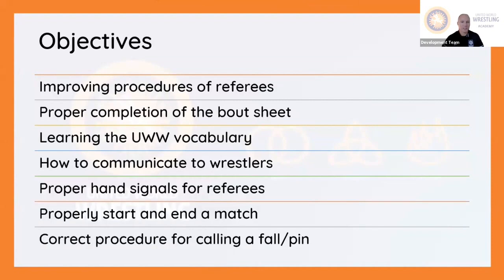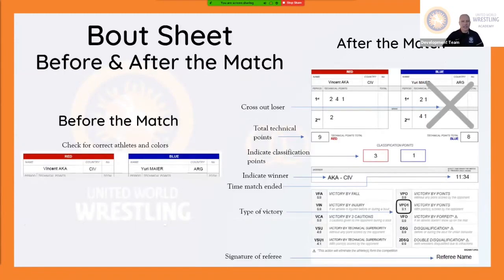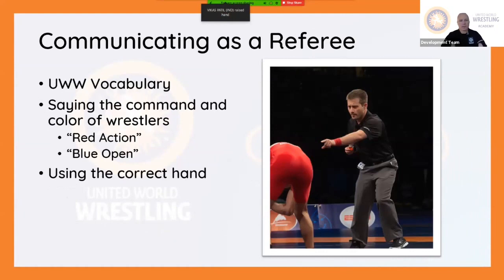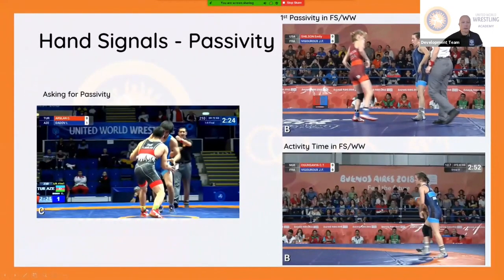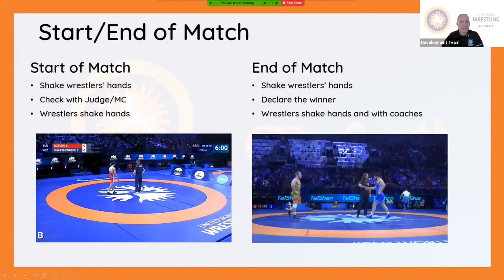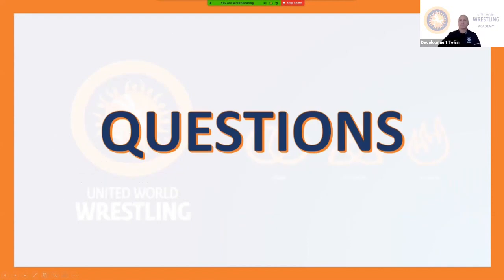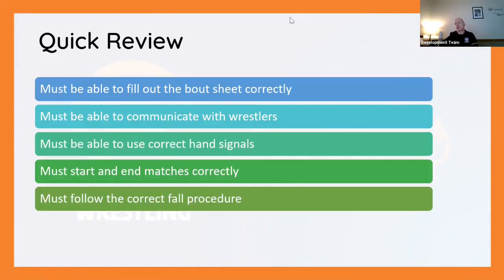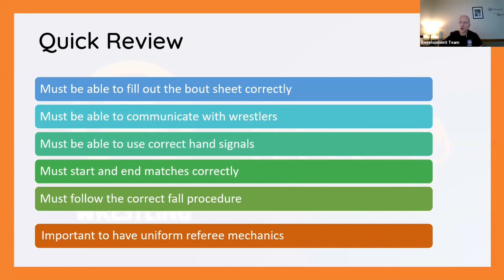Referee Mechanics English